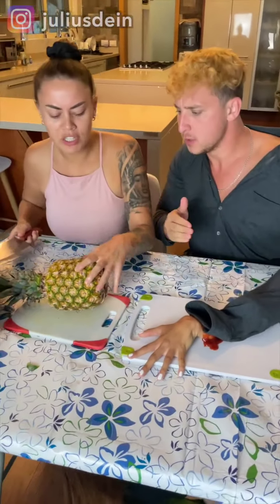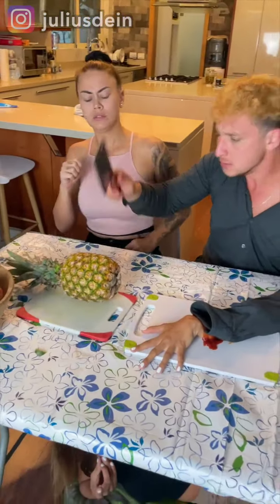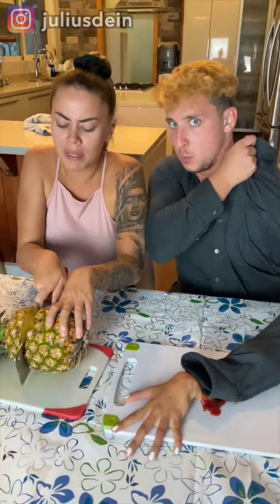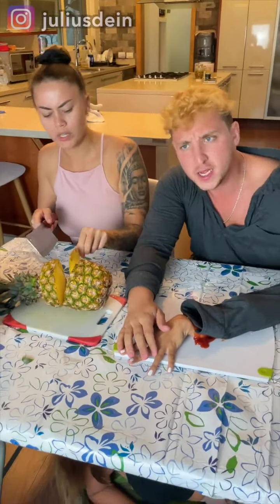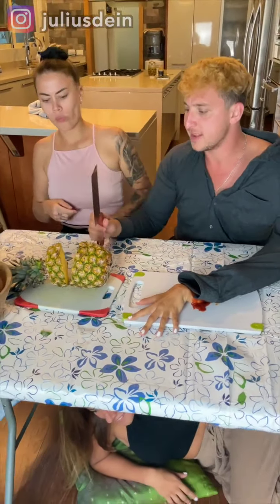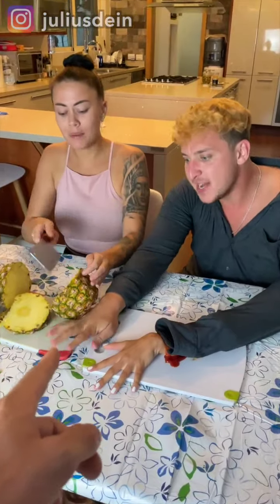Prank New Video 🤣🤣🤣